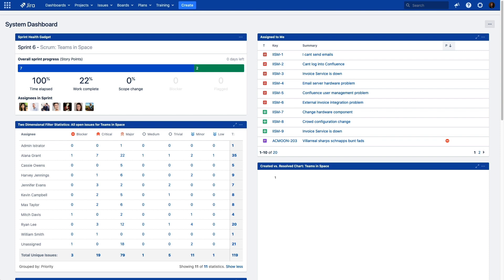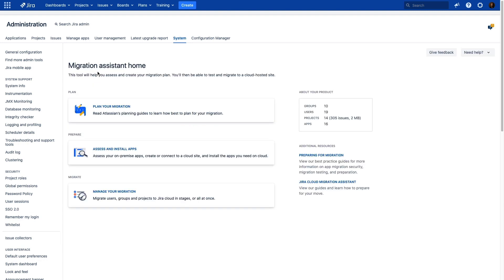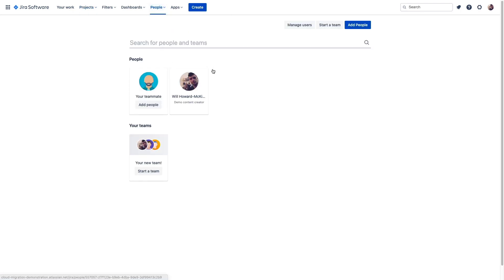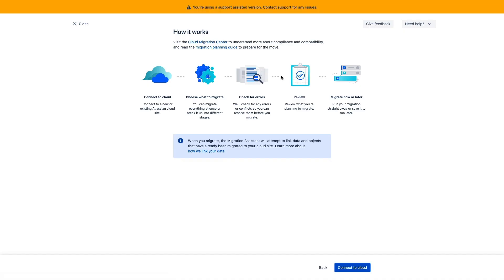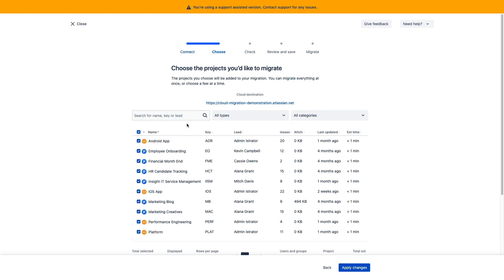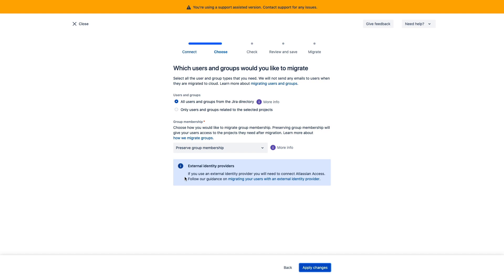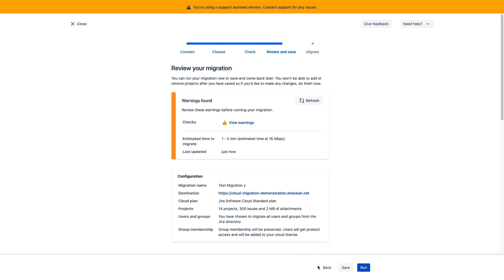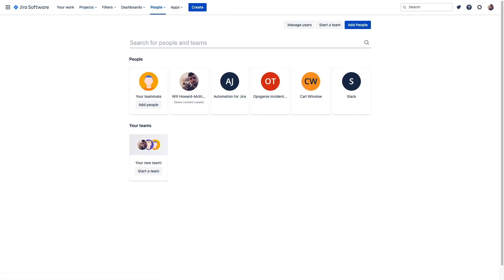Jira Cloud Migration Assistant: Migrating users and data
In this demo, we’ll show you how to migrate users and data to cloud using the Jira Cloud Migration Assistant. You can download the Jira and Confluence Cloud Migration Assistants for free from the Atlassian Marketplace.

To register for the cloud migrations demo with live Q&A,